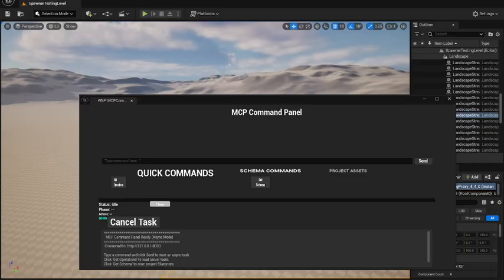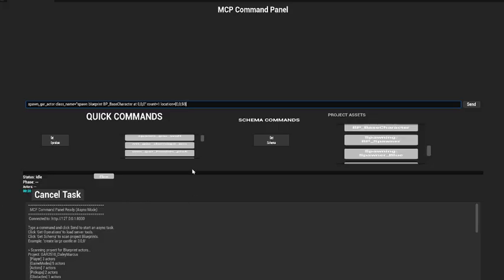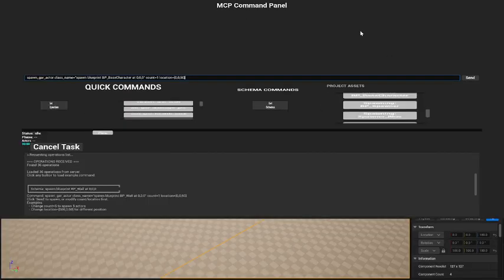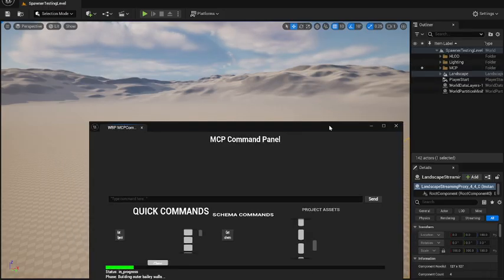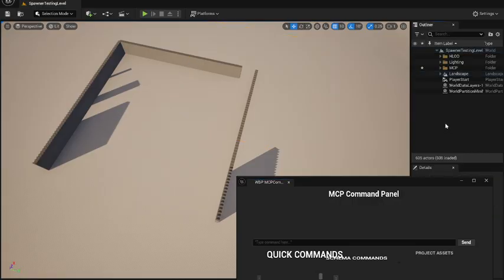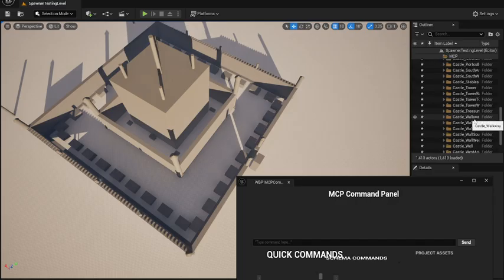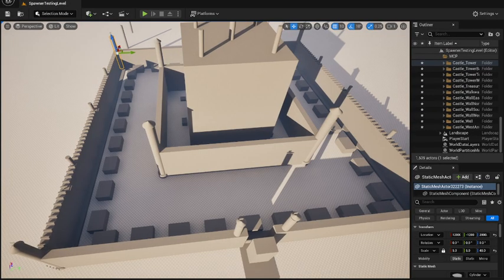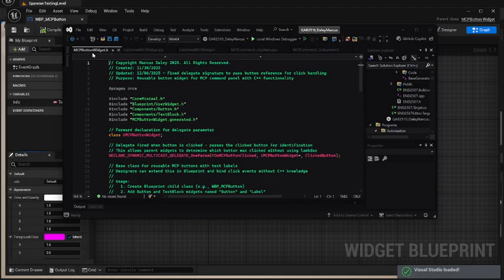DaleyMarcusGameIntegrationWeek3Demo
This weekend I worked on:

1) Batch spawning to use fewer class to the AI api with is still a work in Progress.

2) Dynamic Button System (Phase 3 Complete) Built the complete dynamic button system. The widget now pulls operations from the Python server and creates UMCPButtonWidget instances at runtime in ScrollBox containers. Debugged button text corruption (garbled "eSpaw" fragments) - root cause was missing Auto Wrap Text and Clipping settings in the Blueprint, plus wrong HAlign settings.

2. Modular Blueprint Scanning System Replaced hardcoded project paths with automatic Asset Registry scanning. The C++ widget now dynamically discovers ALL Blueprint actors in /Game/, auto-categorizes them (Spawning, Pickups, Combat, etc.), and generates spawn commands. Works with ANY Unreal project without code changes.

3. World Outliner Container Architecture Designed and documented a container-based spawning system using SetFolderPath for hierarchical organization. Spawning 500 actors now shows as one collapsible folder instead of 500 flat entries. Also handles child-spawned actors in separate sub-containers.

Added a "Clear Button" to clear all the buttons and reset the buttons .
What Had issue with :
Populating the button containers to me a long time and I still haven't got it 100% for showing text correctly ,but I ddecide to more on to work on AI intergration implemention.

What's next :

1) Fix and Test complete schema "Place project Actor function which is currently failing to spawn Actors.

2)  Dual AI intergration implemention using AI provider switching in UI forGoogle Gemini (free) + Anthropic Claude (paid) dual-provider support